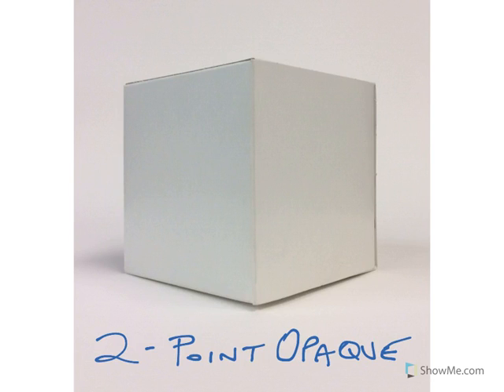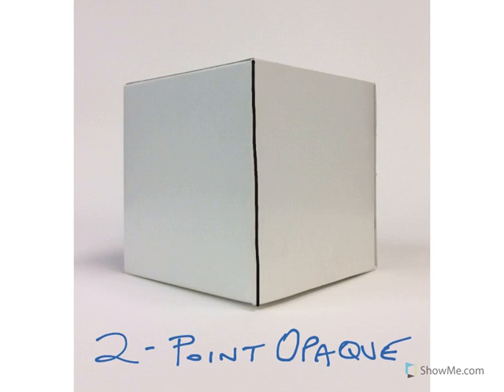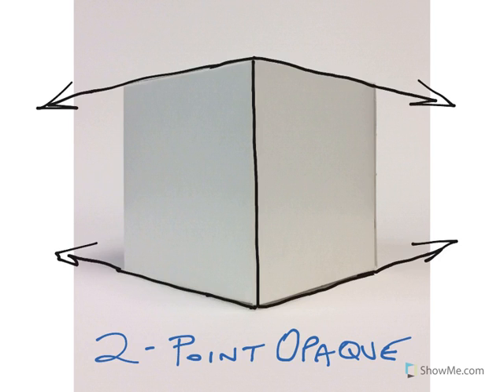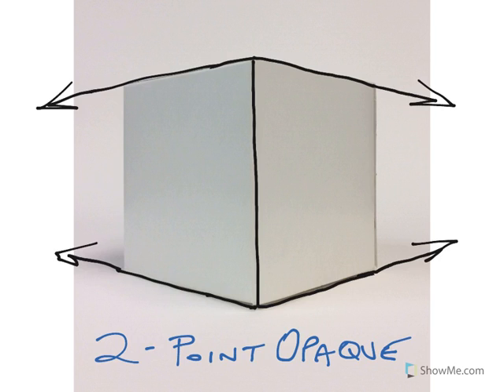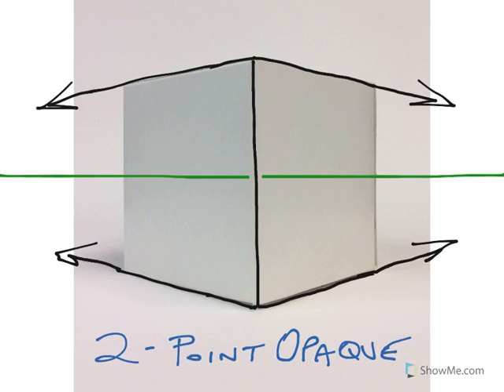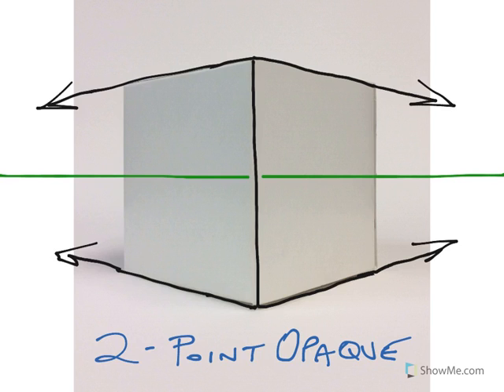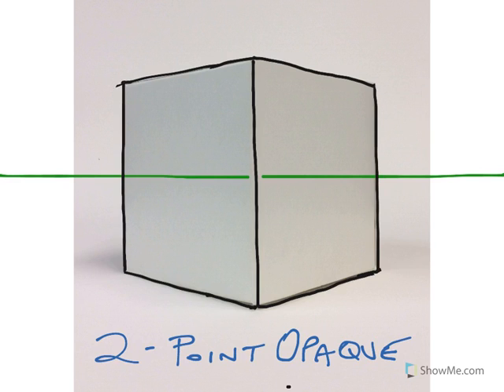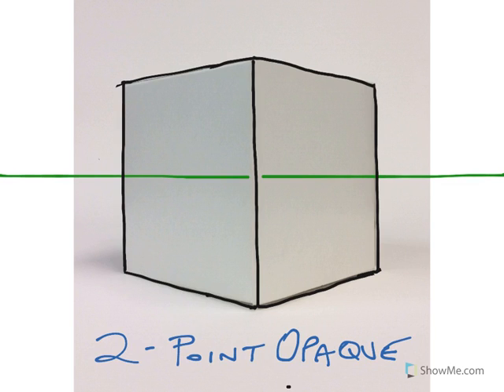2-POINT ACTUAL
2-POINT BOX USING LINEAR PERSPECTIVE